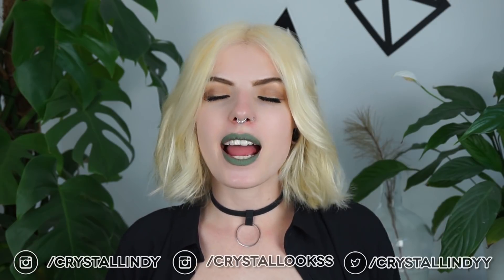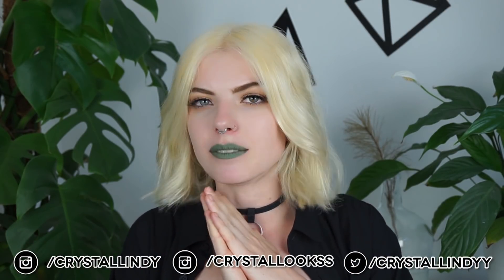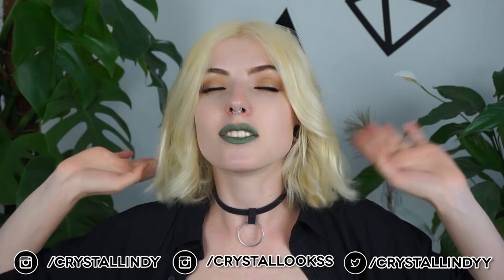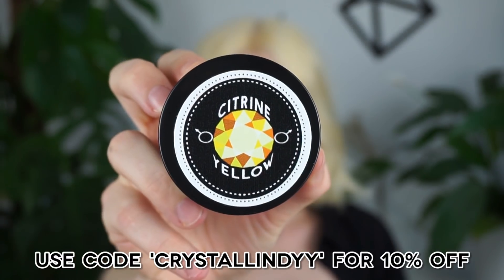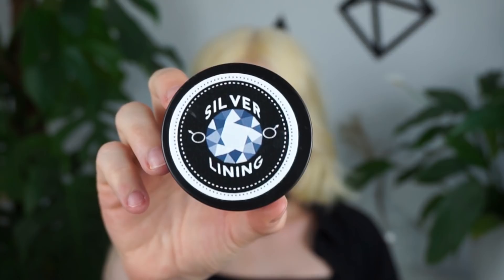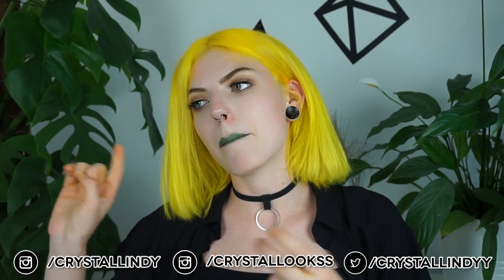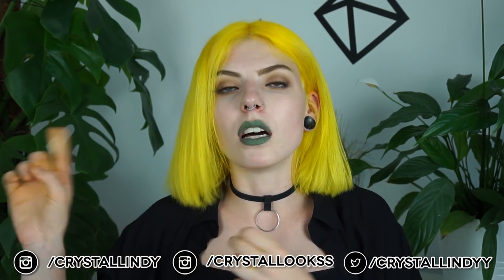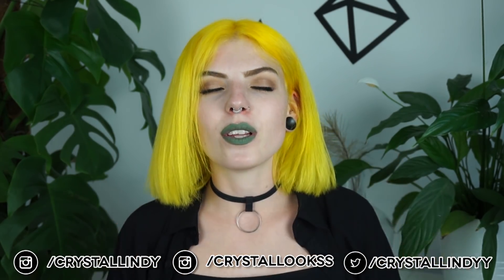DYING MY HAIR BRIGHT YELLOW | at home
xoxo

Camera: Sony A5000
Editing program: Adobe Premiere Pro CC
Soft Boxes: Bresser BR-2245 Daylight Set 1300W